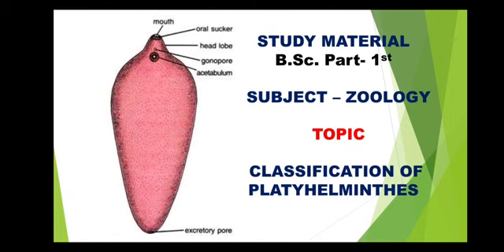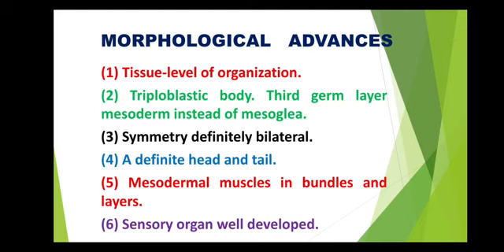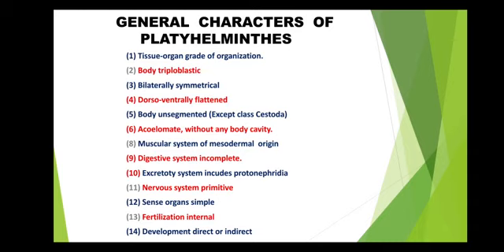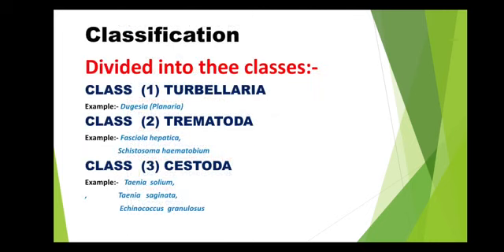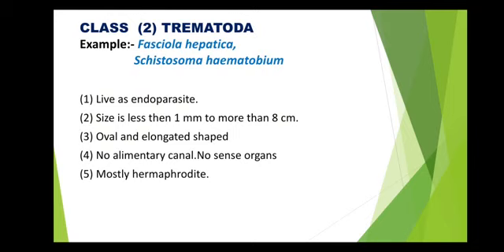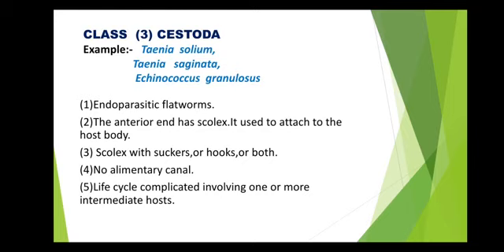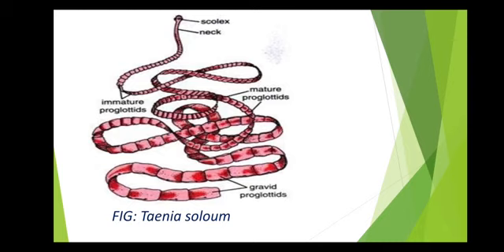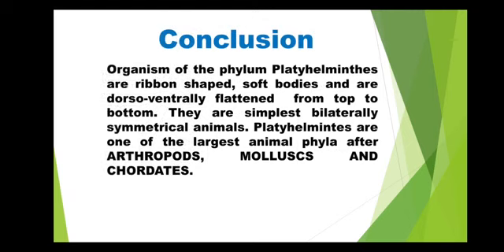"Classification of Platyhelminthes", Zoology (H), TDC part 1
Dr. Bibhuti Dutta Singh, Guest Faculty, Department of Zoology, DAV PG College, Siwan